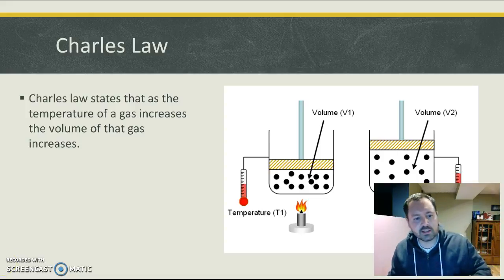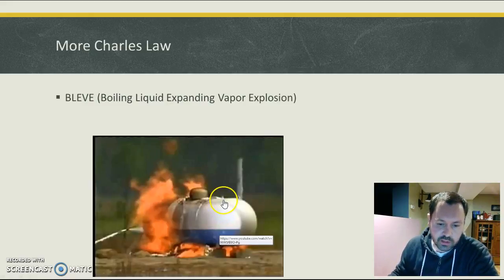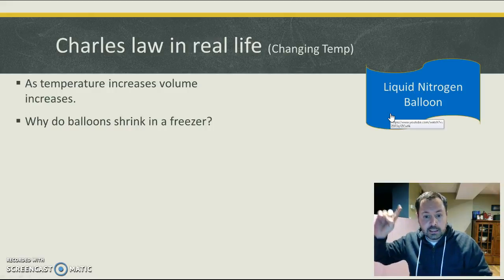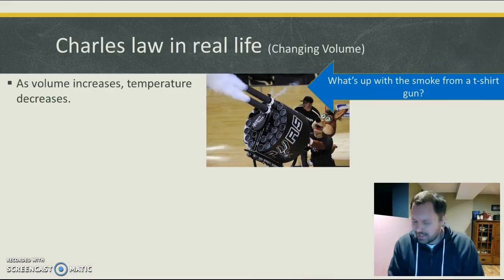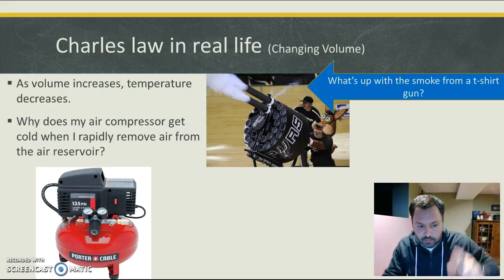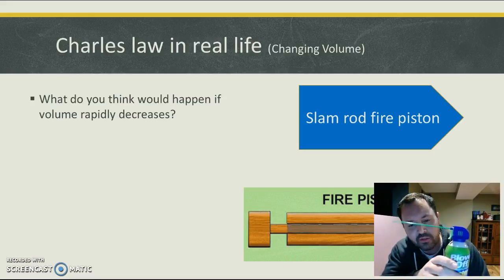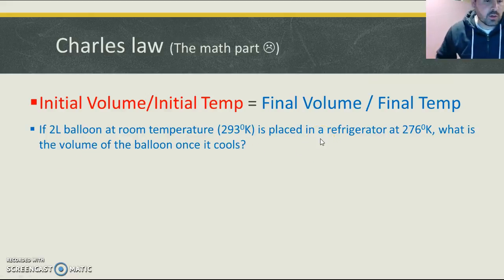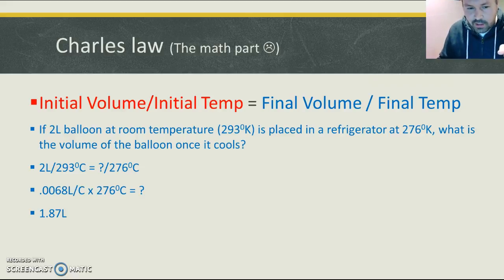Charles Law Lesson